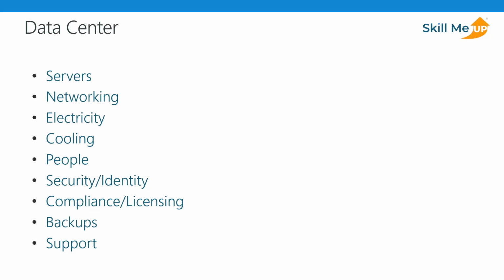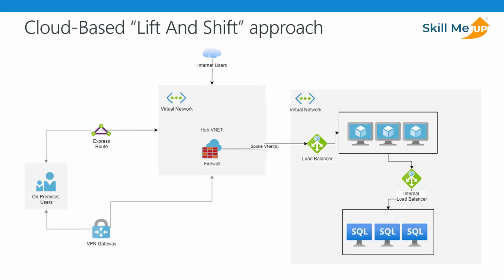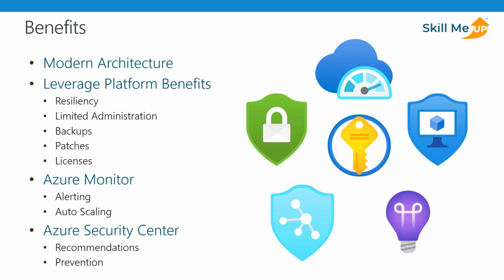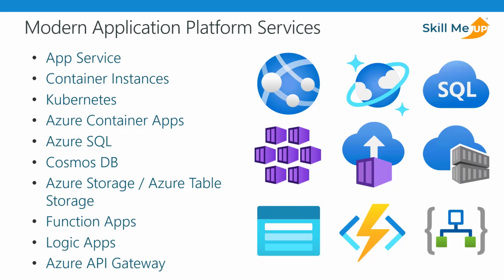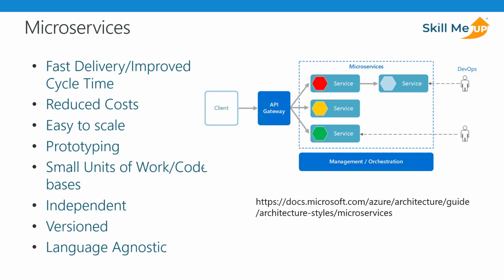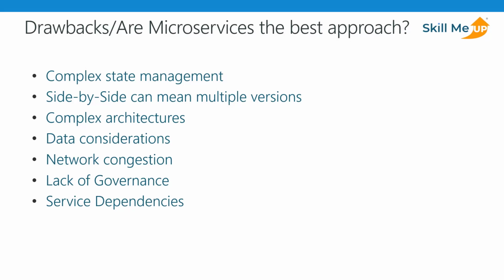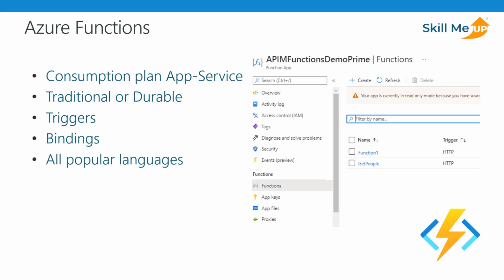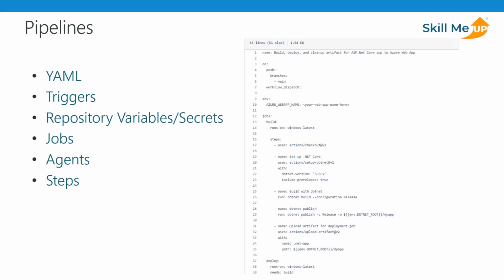Azure App Modernization │ Azure Virtual Conference │Skill Me UP Academy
In this session, Brian will talk about the capabilities of Microsoft Azure to modernize your applications to take advantage of the cloud.​You will learn what Azure Platform as a Service (PaaS) is and how it can help accelerate solution development while providing enhanced operations for deployment, scale, and monitoring.​Brian will also introduce you to continuous integration and deployment (CI/CD) to also improve your software development process.